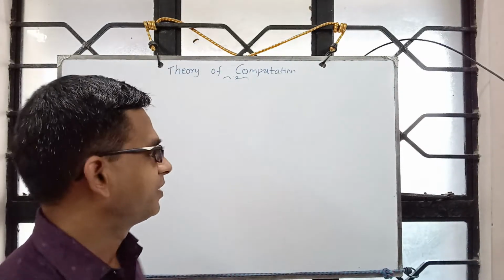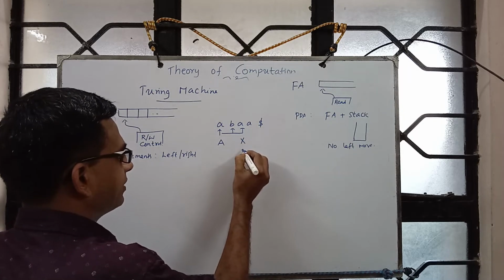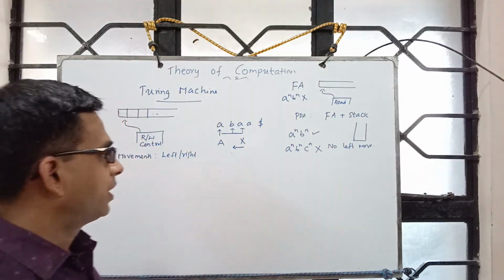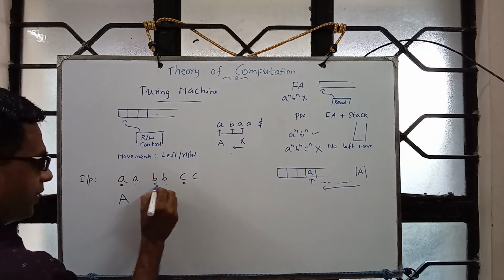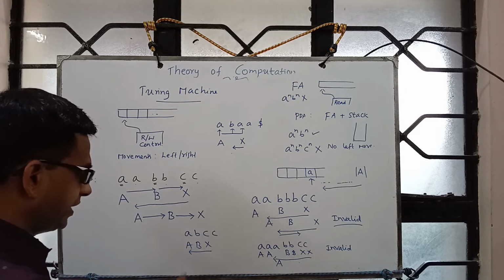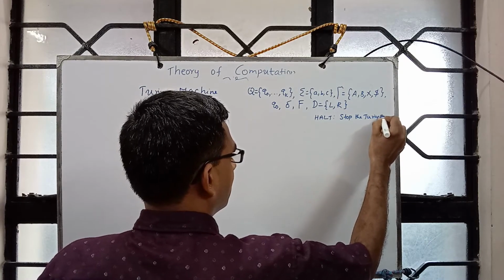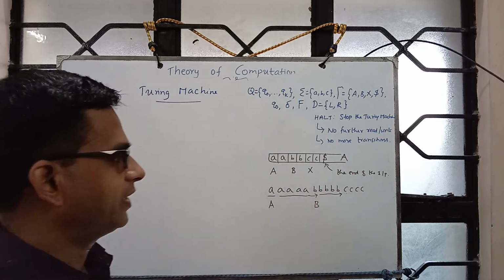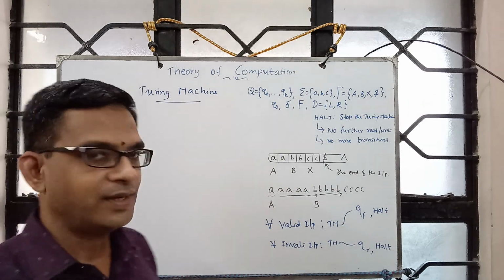L1 Turing Machine Introduction